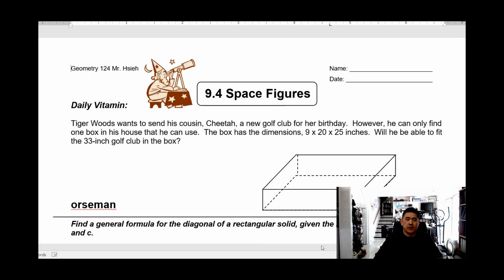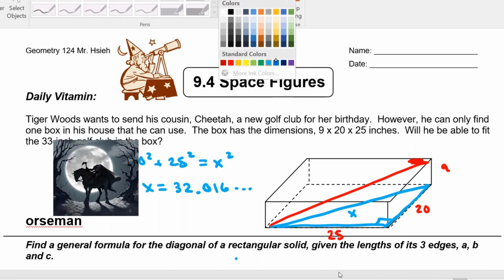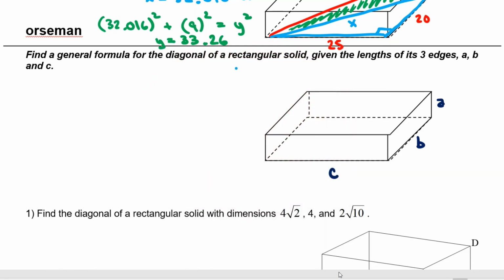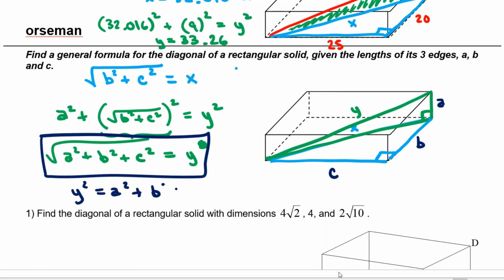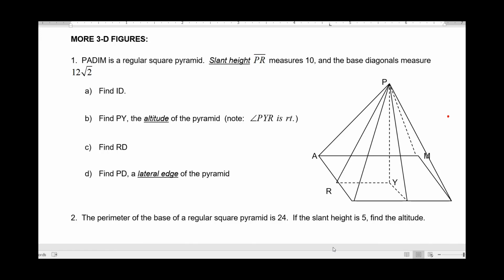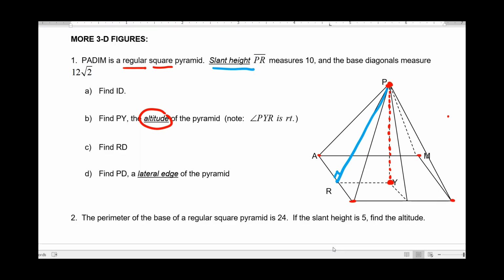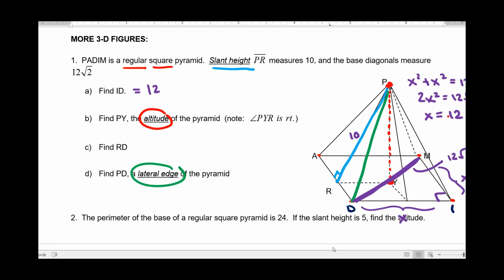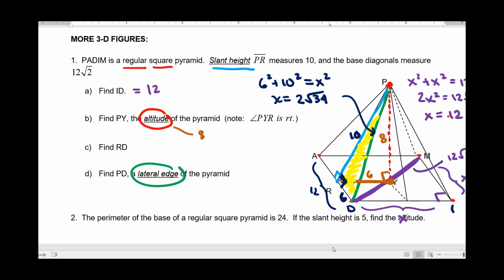9 4 Space Figures